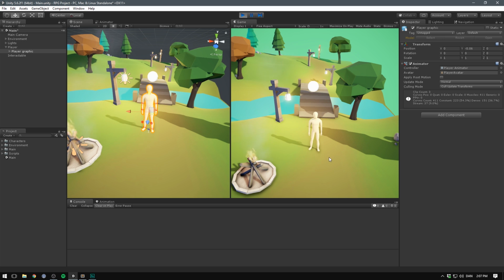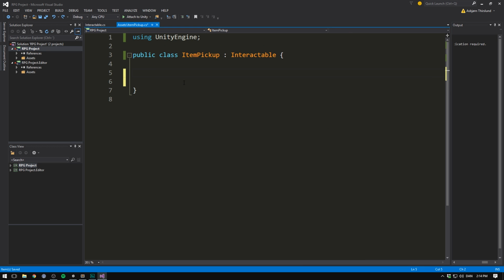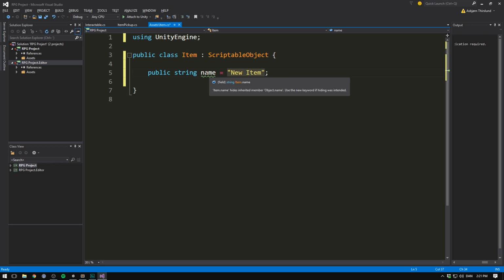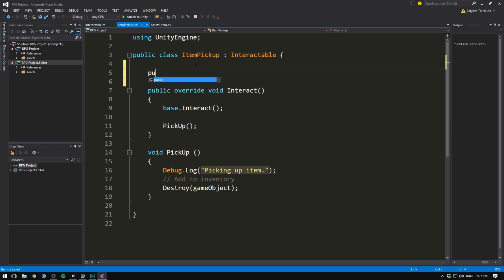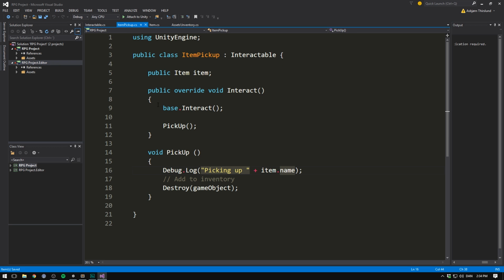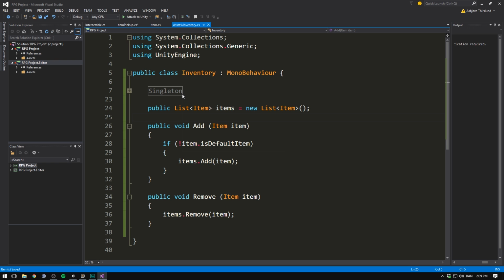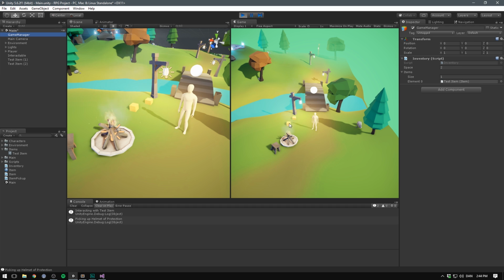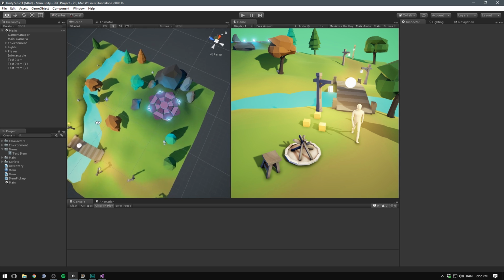ITEMS - Making an RPG in Unity (E04)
Let's create some items!